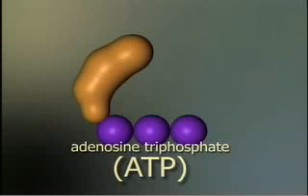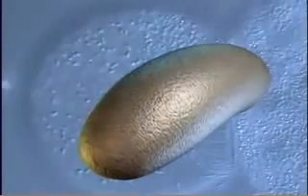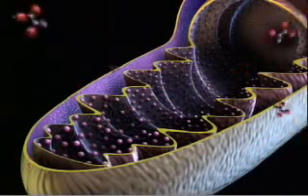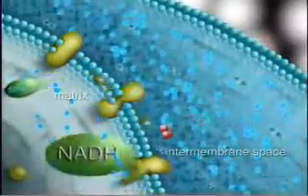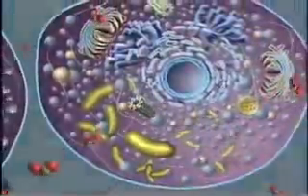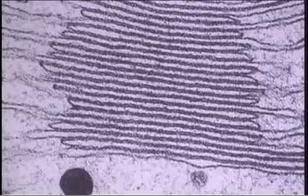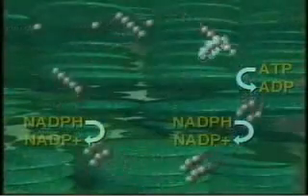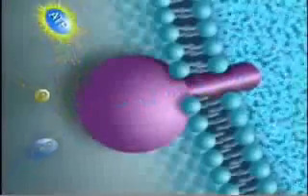How Cells Obtain Energy